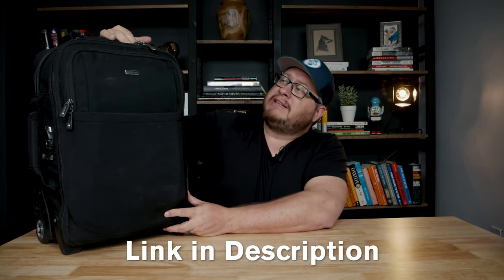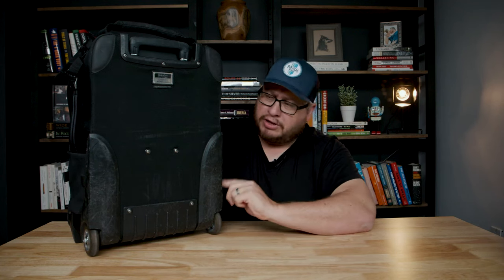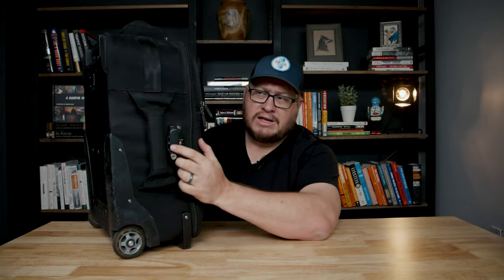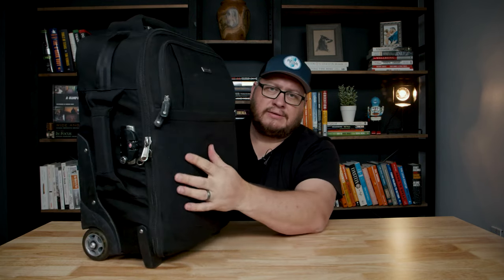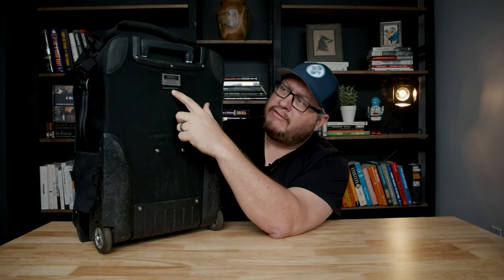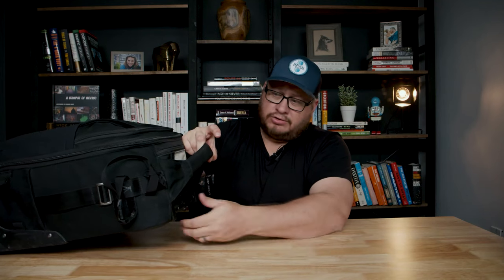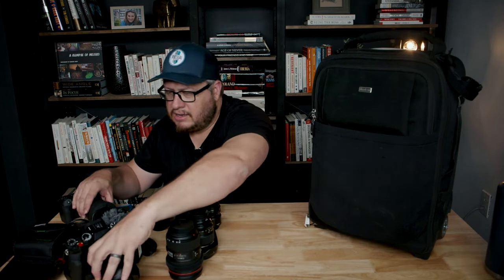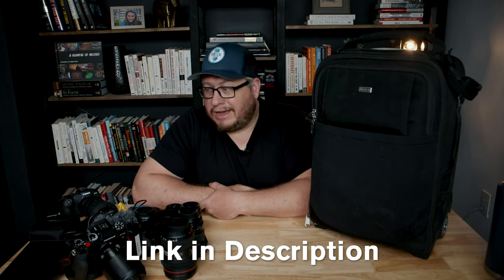Best Carry On Camera Bag - Think Tank Airport International V3.0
What is the best carry-on camera bag? The Think Tank Photo Airport International V3.0 has to be on the list. I've been using Think Tank bags for years and I can recommend anything they make with confidence. This review of the Think Tank Airport International covers the user-replaceable parts, the durable quality, the amount of storage, and the other pockets and features that make your international travel easier.

I have a lot of other camera bag reviews on this channel. Check them out here:

Amazon link to Think Tank Airport International

My YouTube Gear:
The camera
The mic
The light